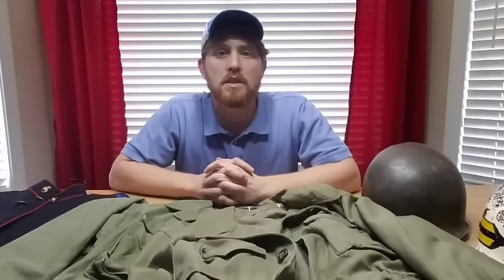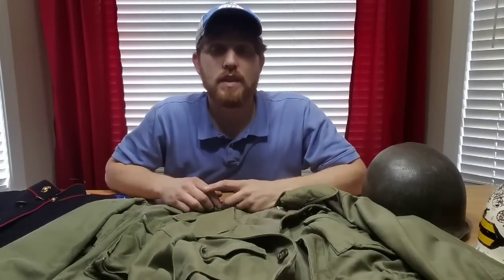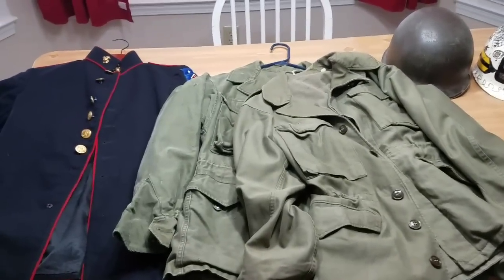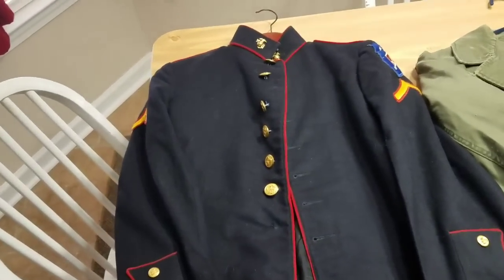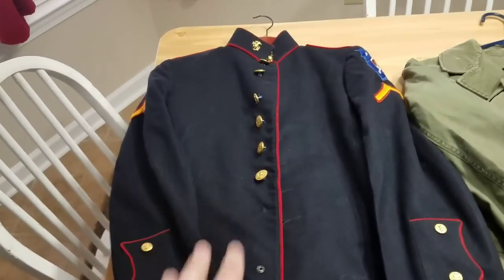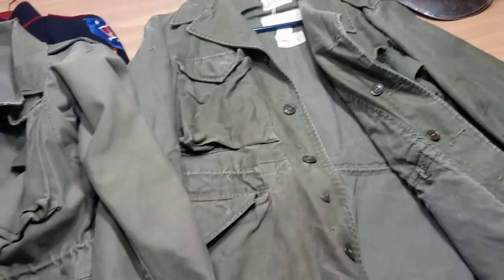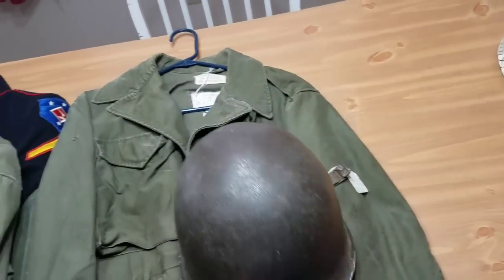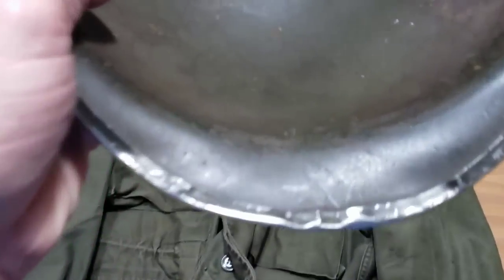Things To Look For When Collecting Militaria: Part 1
Here are Things To Look For When Collecting Militaria: Part 1. Here is a video I have been wanting to make for a while. In this video, I give tips and information on special things to look for when collecting items for your Military Collection. Thanks.